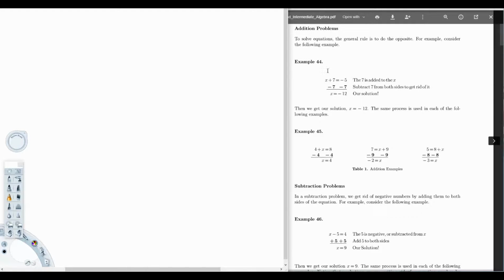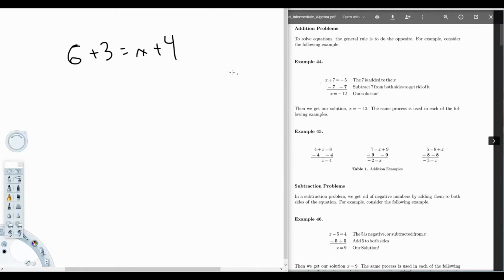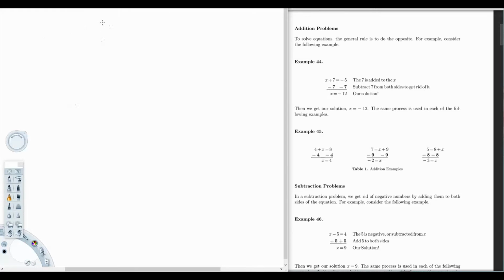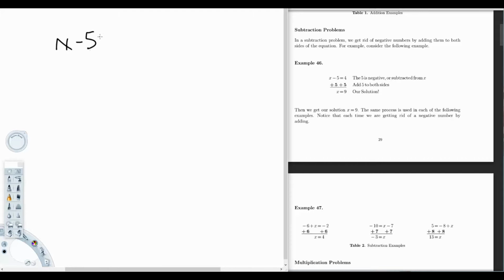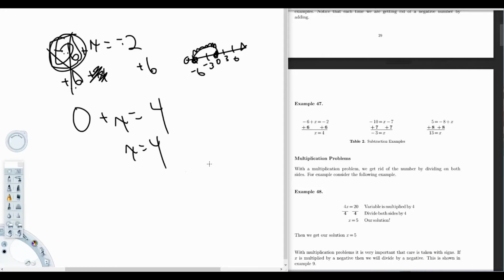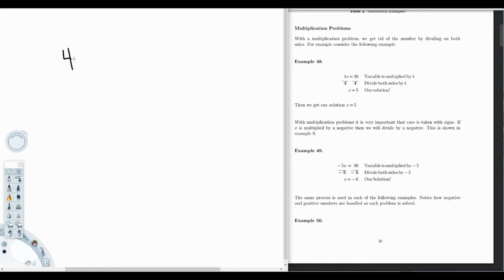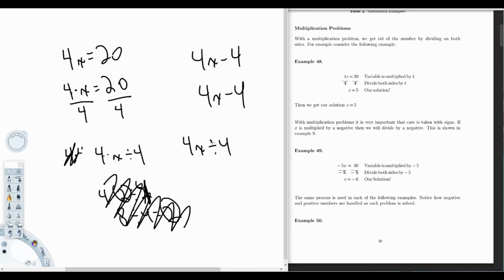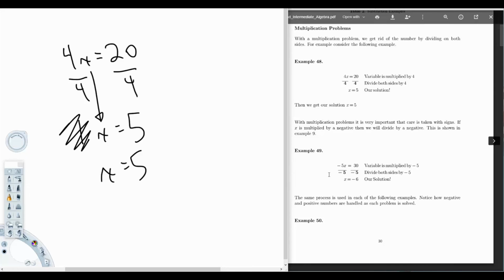Math 436 Algebra lecture Linear equations part 2